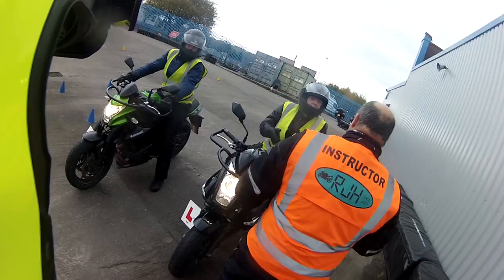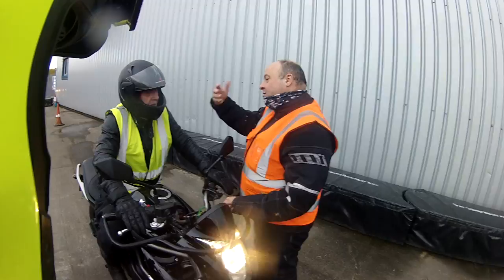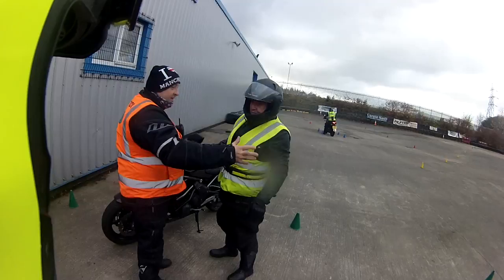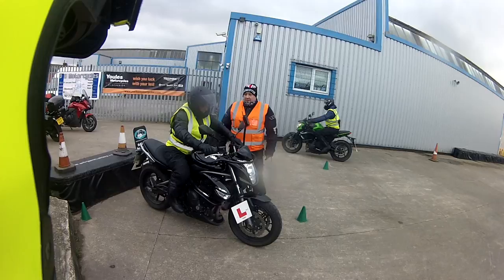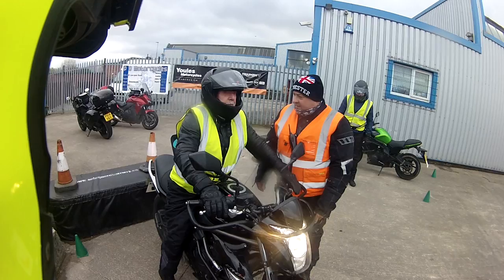Now thats impressive, aged 85 John completes his DAS Module 1 slow speed manouvres with ease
We at RJH are honoured to have John training with us. Seen here he is completing his Module 1 DAS slow speed manoeuvres. Aged 85 years he is proving to us all that having goals in life at any age is a positive approach.
For the very best in Motorbike Training choose RJH in Manchester.